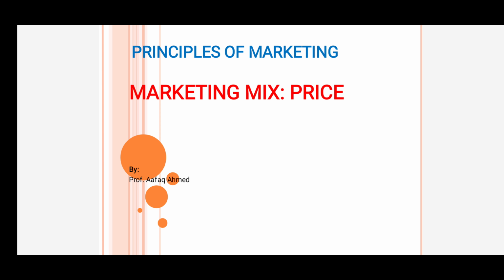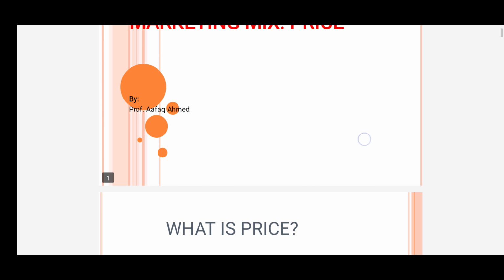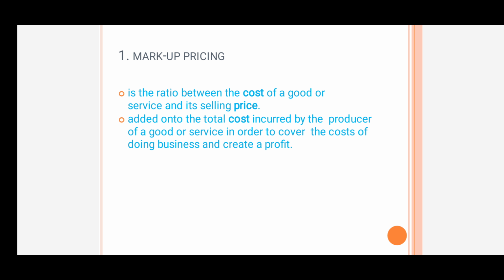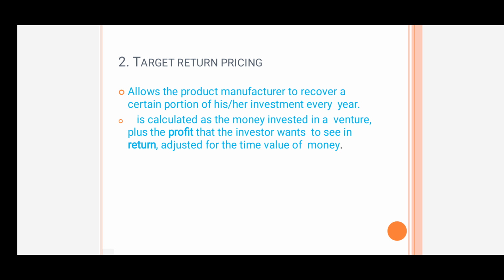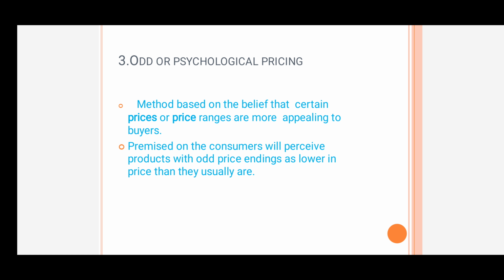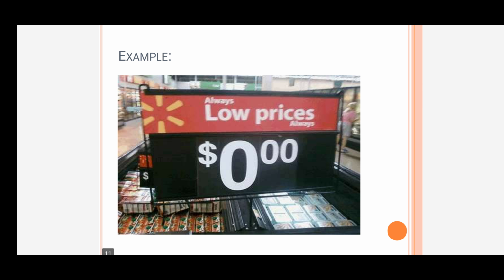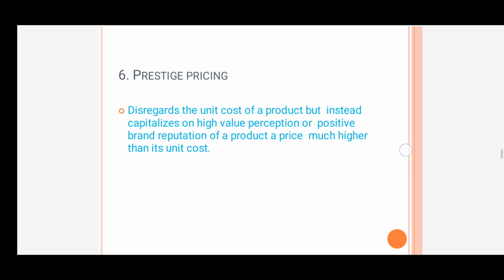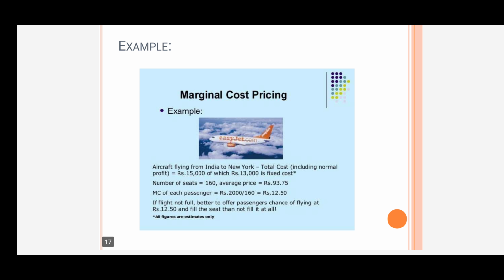Marketing mix pricing strategy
This video lecture explains you about what is price and how is it used in marketing mix.
It also explain the various pricing strategies which are commonly used by the manufacturer's to attract its customers.